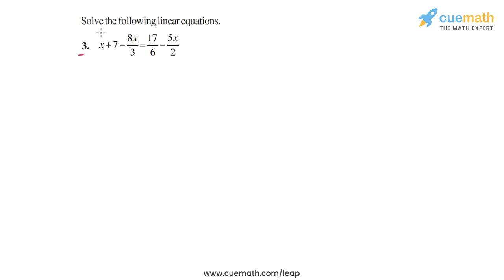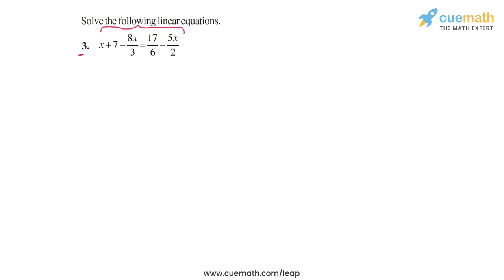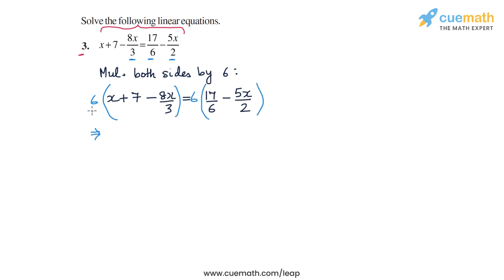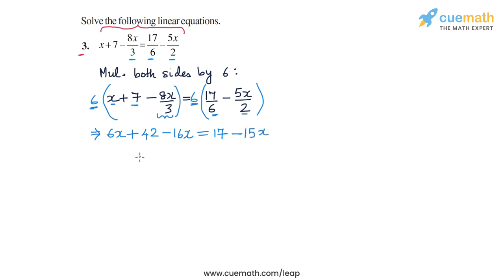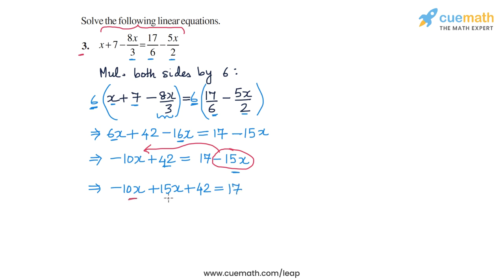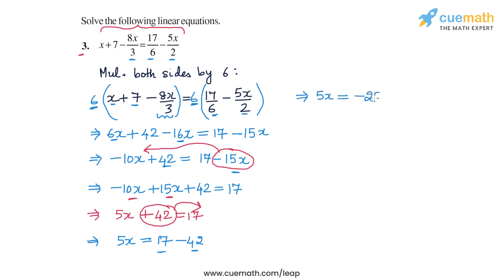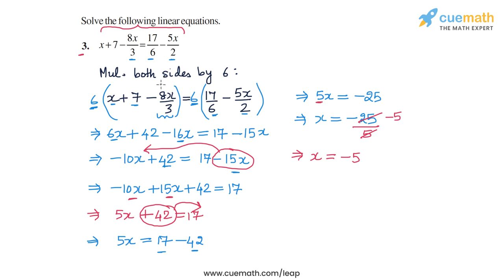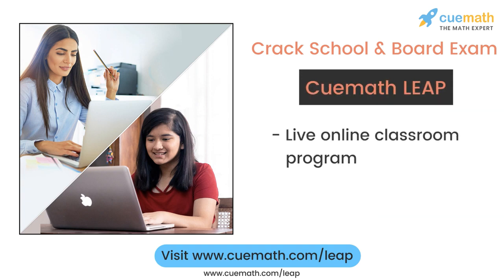Class 8 Chapter 2 Ex 2.5 Q 3 Linear Equations In One Variable Maths NCERT CBSE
To download pdf of all text solutions for this chapter click here NOW